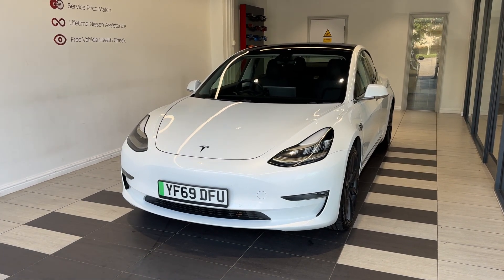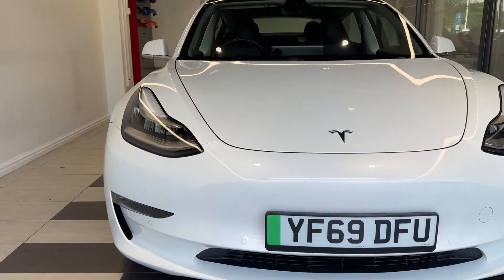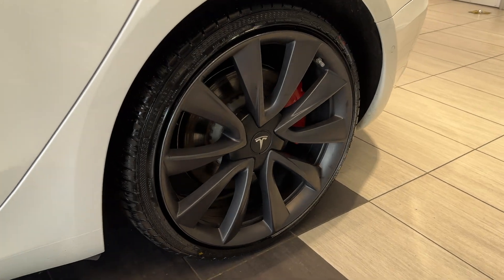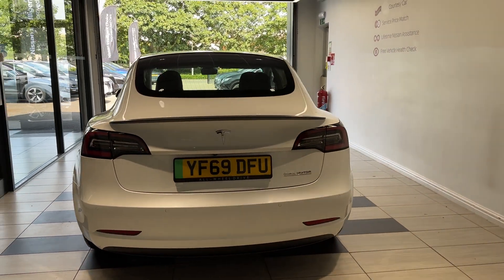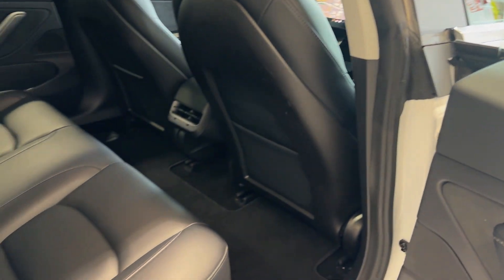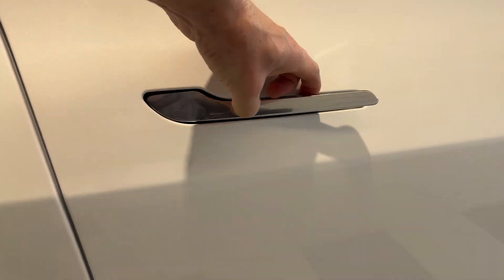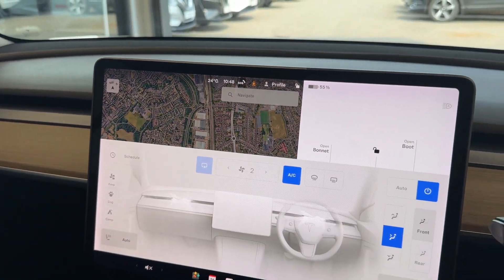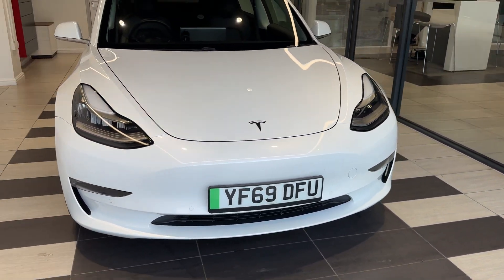Tesla Model 3 Saloon E (450bhp) 4X4 Performance